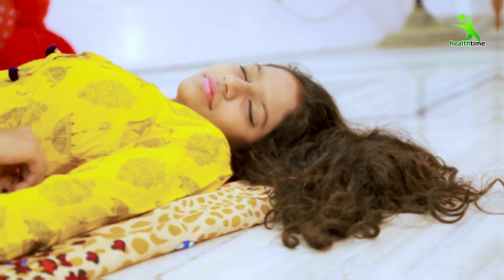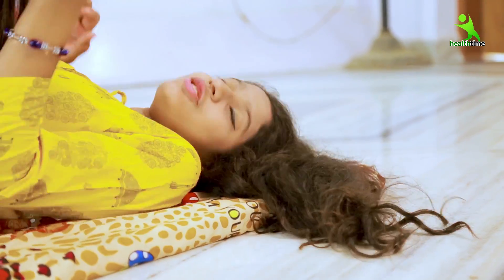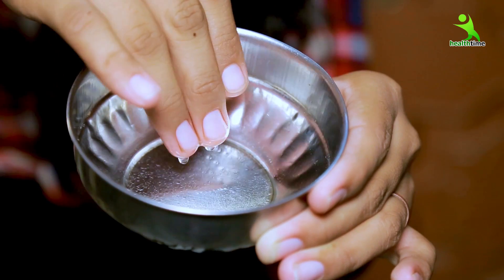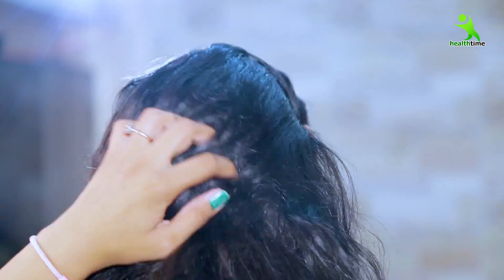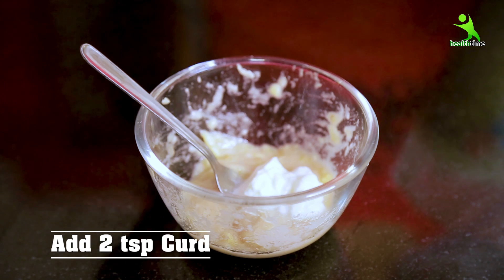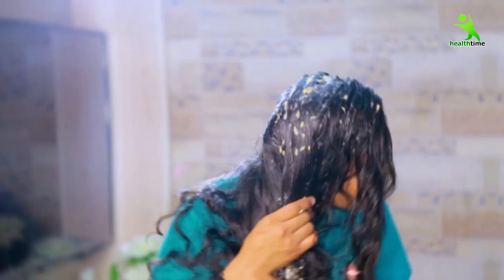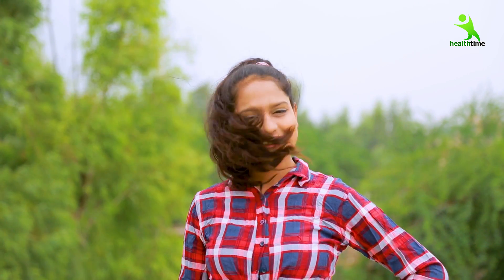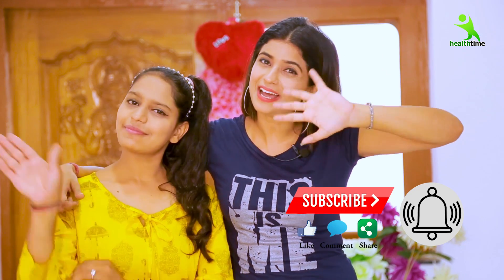बाल लंबे,चमकदार करने का तरीका। GET SHINY HAIR,SILKY HAIR, SOFT HAIR ,SMOOTH HAIR NATURALLY AT HOME.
Rescue Hair Fall in 1 Day - Super Easy Hair Oil Remedy
In this video, I have shared an very easy Homemade Hair Mask to get Shiny hair, Silky hair, Soft hair, Smooth hair.
Every woman wants to have Smooth hair and silky hair. Short or long, curly or straight—Soft Silky Shiny hair always gives a good impression. Soft Hair and Shiny Hair takes a bit of effort. Proper Hair care is the only way for both men and women to get Shiny, Silky , Soft and Smooth hair.Most of us use numerous branded conditioners, shampoos and serums to add a beautiful shine to our hair. But over time, these products can do more harm than good.
Instead of using these products, you can try some Simple and Natural Home Remedies to make Hair Smooth and Shiny.

In this video, I have share a method of preparing Herbal Hair Mask at Home.
If you have any of the question mention below , than this is the Hair oil for you.How to reduce hair fall
How to do hair care
Hair care routine
Hair mask for hair
How to grow long hair
How to grow natural hair
How to grow thick hair
How to grow black long hair
How to get long hair fast
Hair mask for damaged hair
How to get Soft hair
Hair mask for hair growth
Home remedies
how to get Shiny hair
Aloe Vera for hair growth
Homemade hair mask
How to grow your hair
How to grow hair faster
How to reduce hair fall treatment
How to get smooth hair
How to growing healthy hair
How to cure itchy scalp
How to stop hair loss
How to remove dandruff
Ayurveda hair care
Organic hair care
How to make oil at home
Homemade hair growth oil
Hair growth tips for women
Homemade hair mask
Homemade hair pack